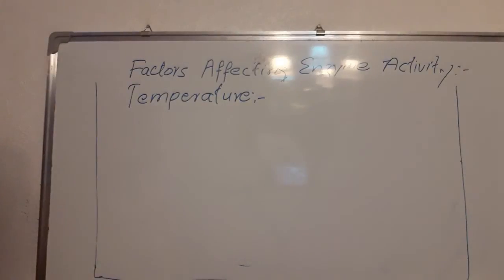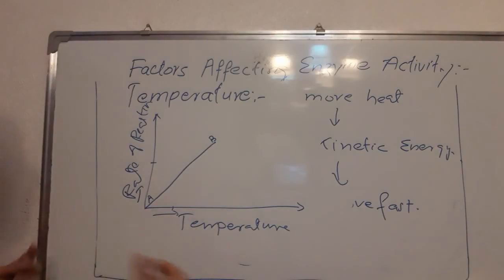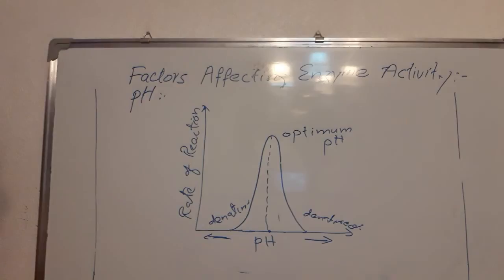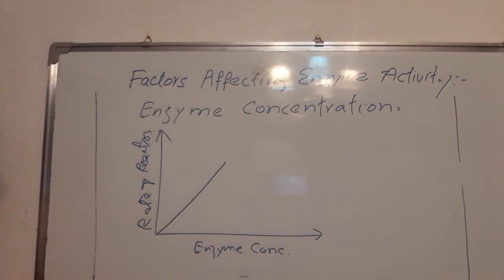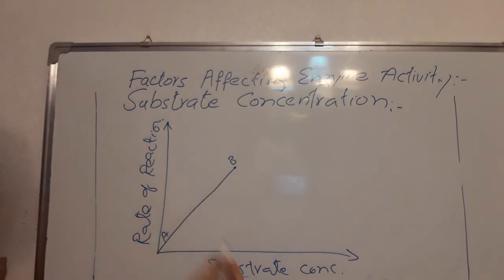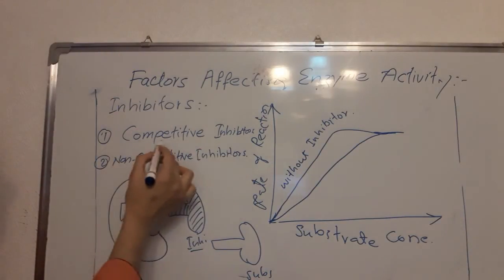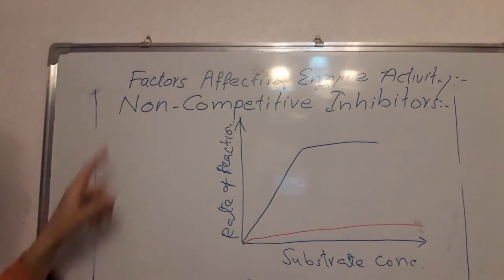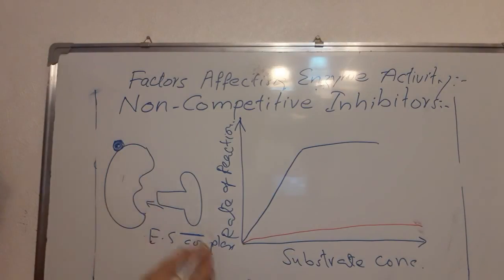Enzyme Part 2